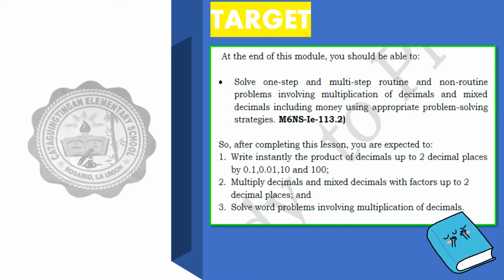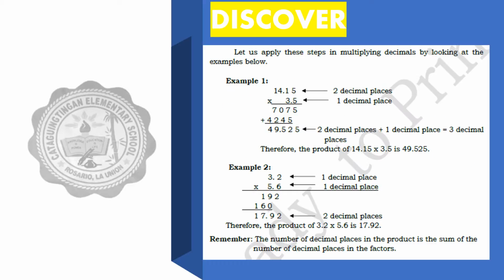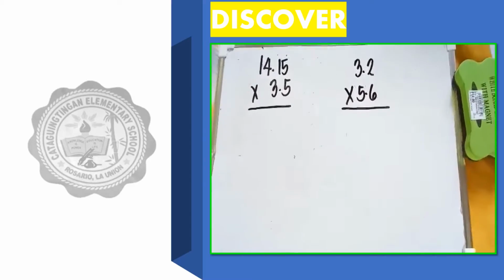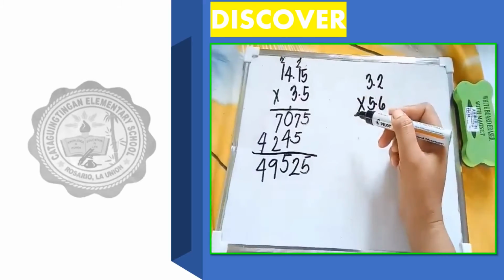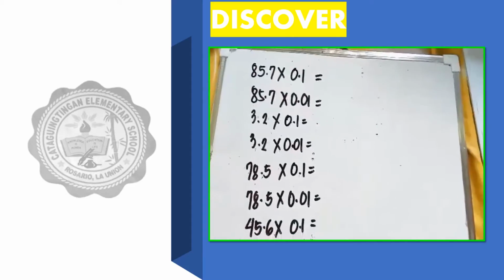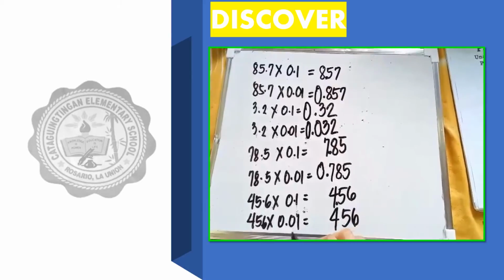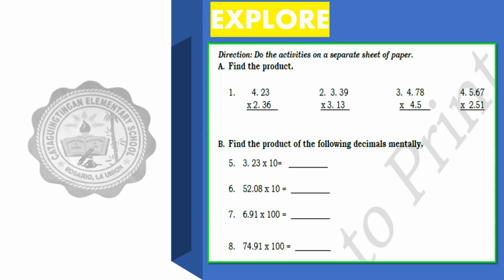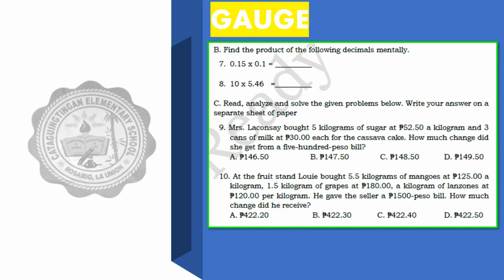MATHEMATICS 6 QUARTER 1 MODULE 5